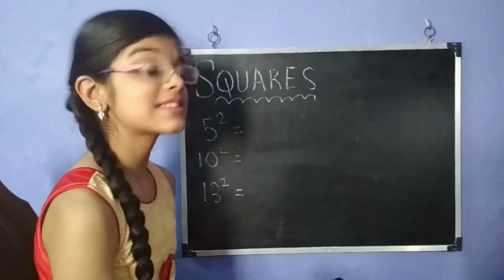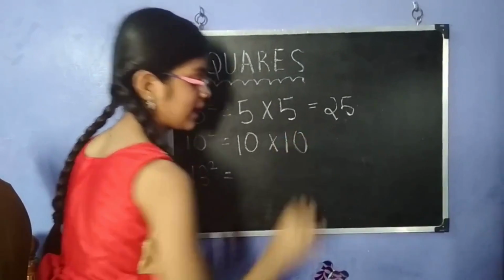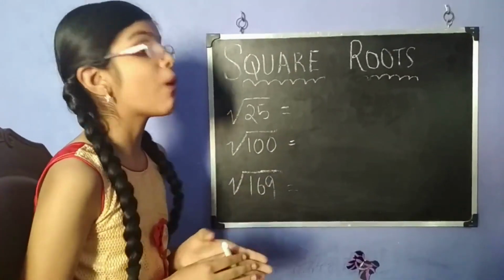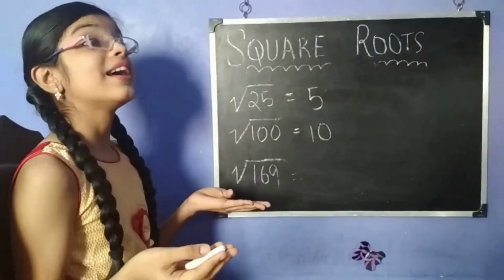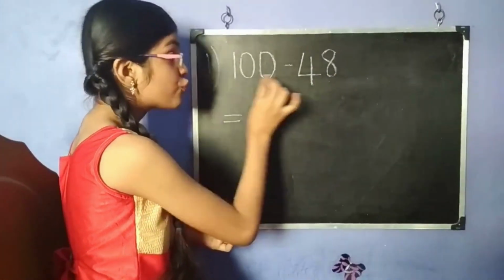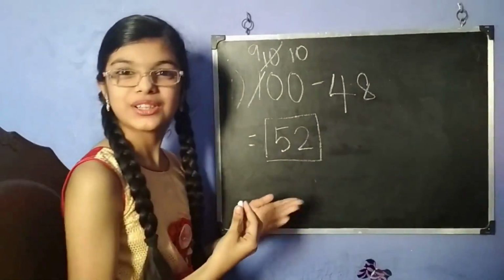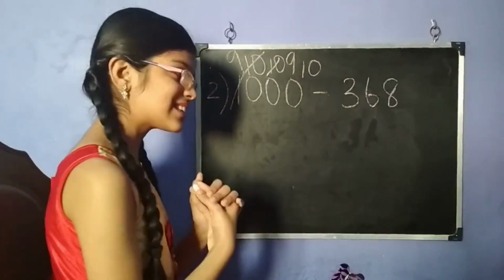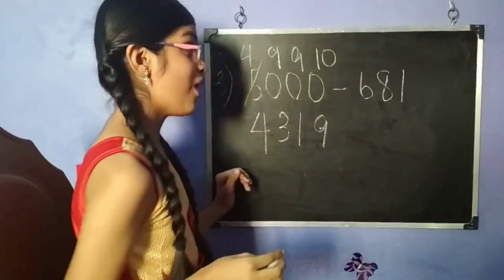Squares and Square roots - Part 2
Learn more about squares and square roots! Watch till the end for the TRICK OF THE DAY!